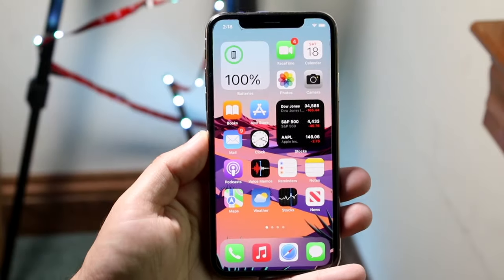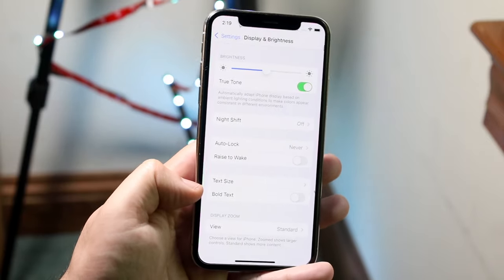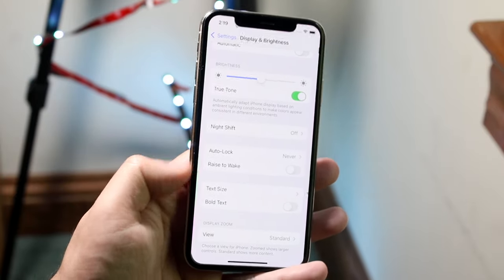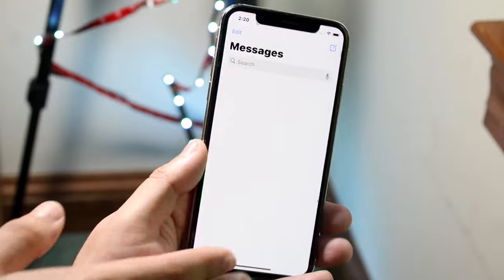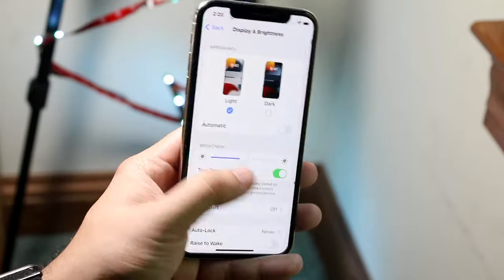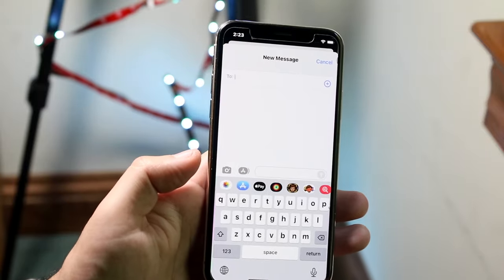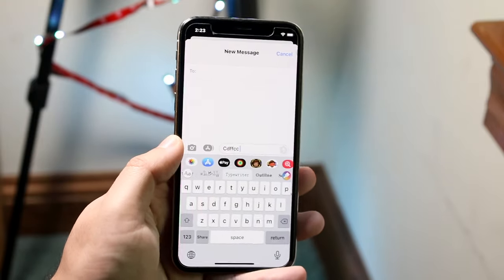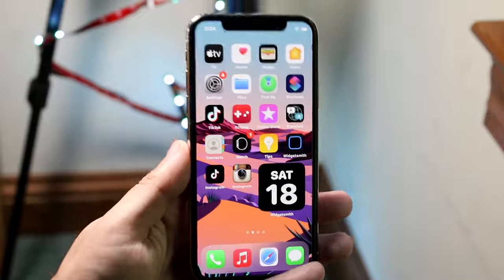How To Change Font On iPhone!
Here is exactly How To Change Font On iPhone!